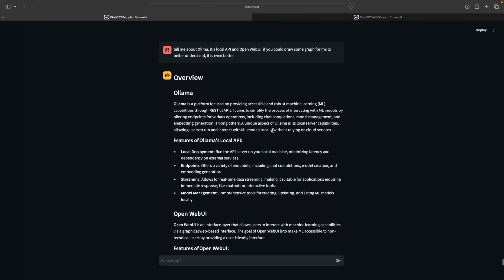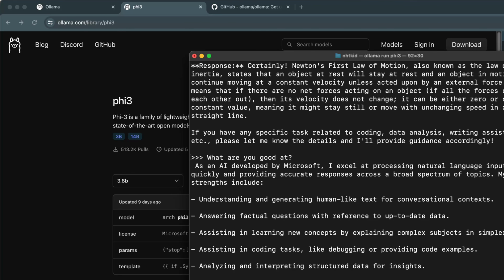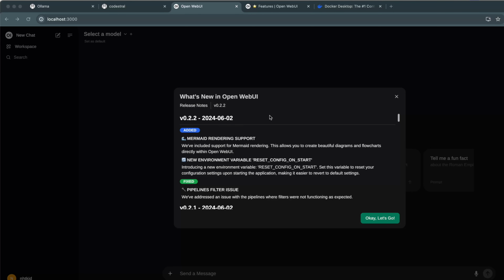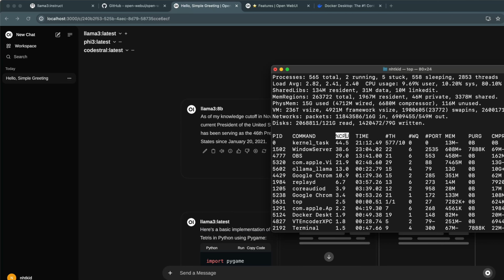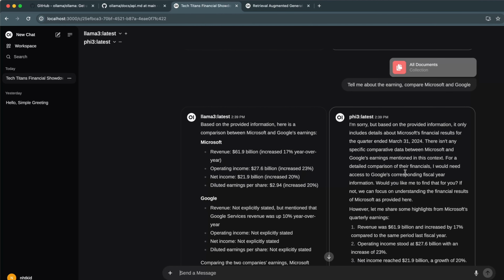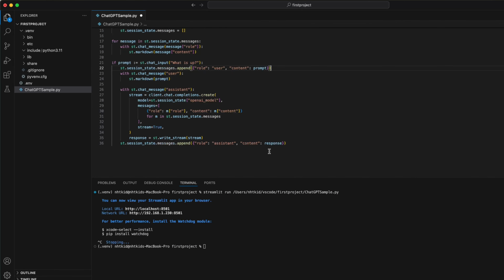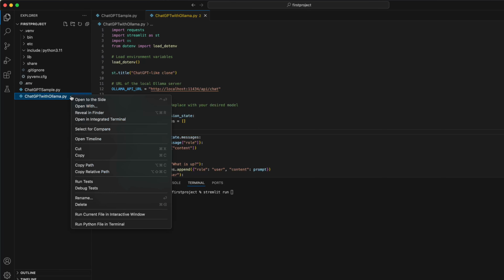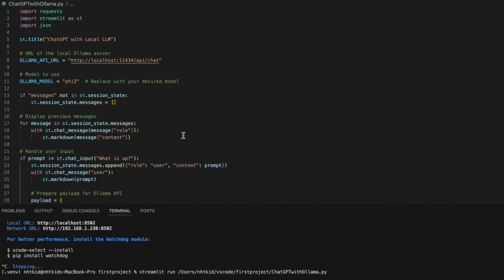How to build a local PDF RAG solution with zero code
In this video, we learn how to run open-source LLMs locally using Ollama!

We will explore the user-friendly Open WebUI for model access, and build a local RAG solution with ZERO code. You can index all your financial PDFs, ask questions and predict the next market crash😊.

We will also build a simple chatbot app with Ollama’s local API.

Hope you will learn something new and enjoy the video🎥.

Timestamp:
0:00 Intro
1:12 Ollama setup
7:18 Open WebUI setup
11:15 Open WebUI Login
15:15 Chat with multiple LLMs
18:20 Local RAG solution with Open WebUI
24:36 How to use Ollama local API
28:45 Use API in a Python app
38:10 Demo time